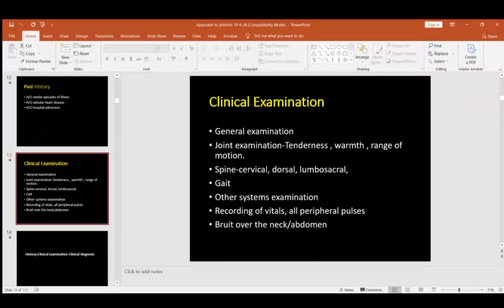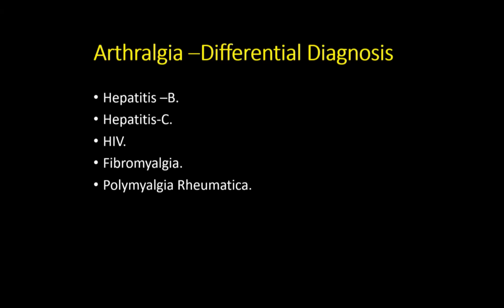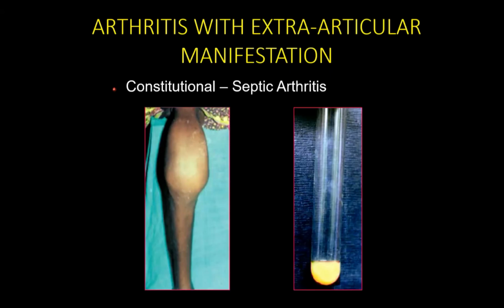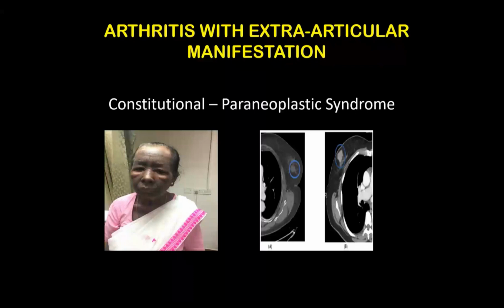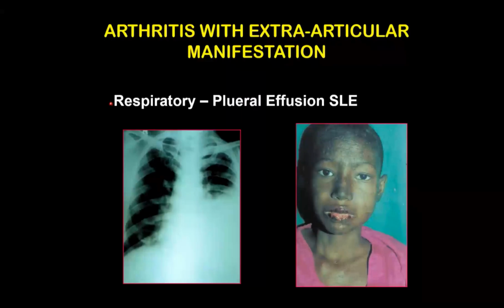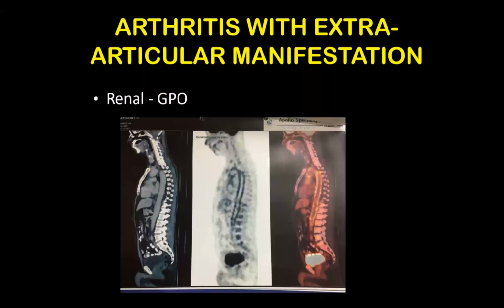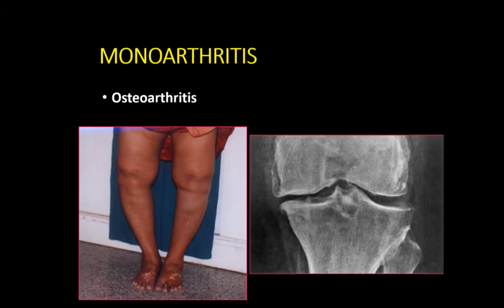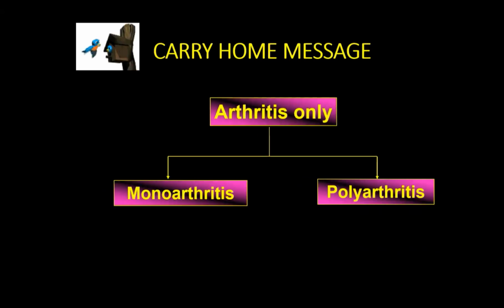Clinical Approach to Arthritis - A Pictorial Presentation | Dr Ramakrishnan S | Rheumatology